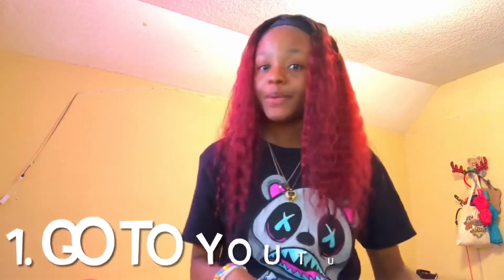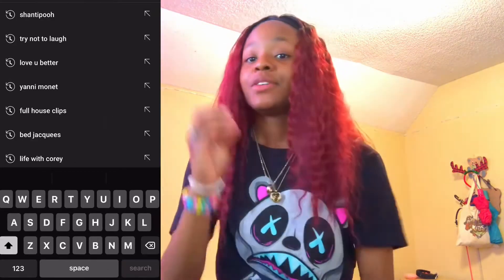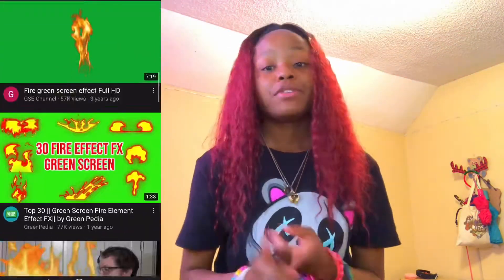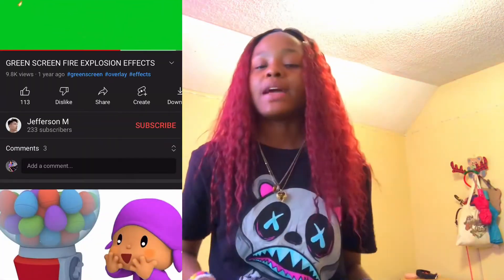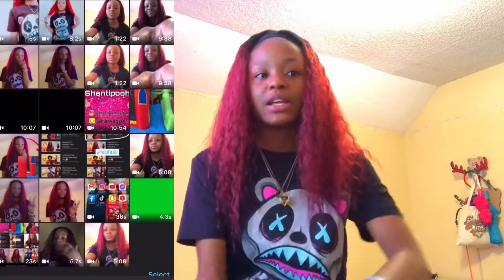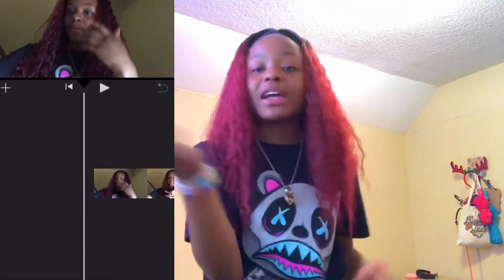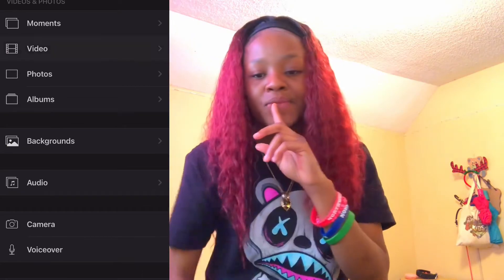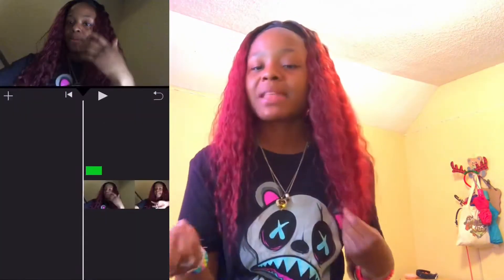How to make a green screen (simple & easy)